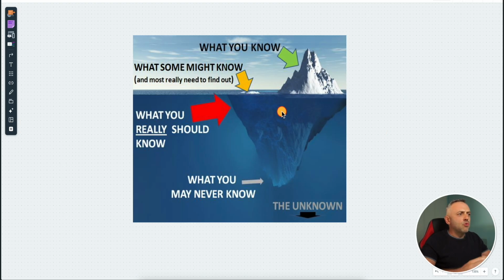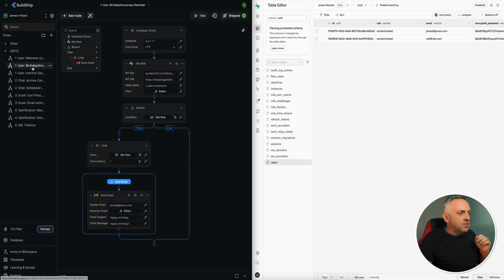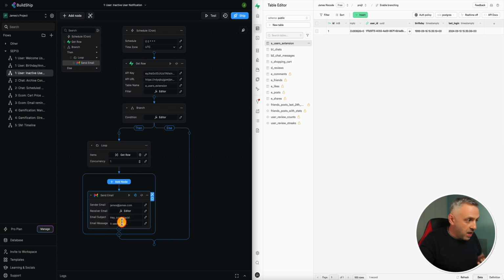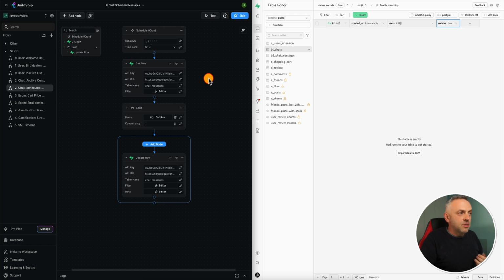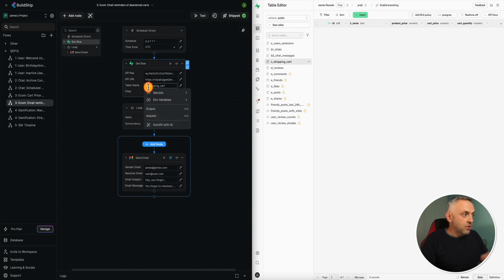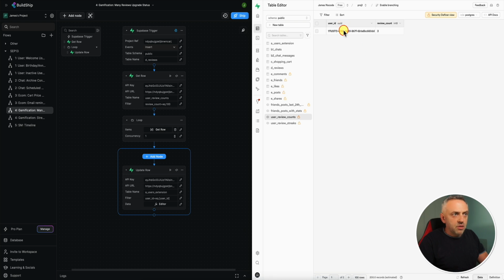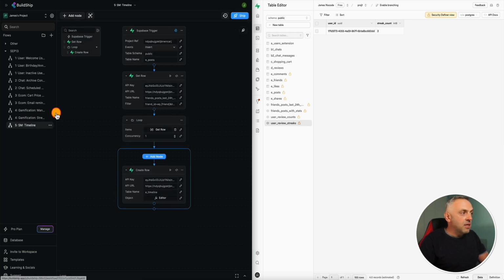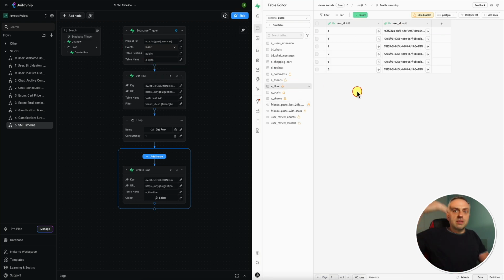10 EXTREMELY SIMPLE yet POWERFUL Workflows Your App NEEDS!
Thank you to Buildship for partnering on this video.

00:00:00 Intro
00:03:44 The Flows We're Building
00:04:22 Flow 1
00:06:44 Flow 2
00:10:03 Flow 3
00:12:58 Flow 4
00:16:46 Flow 5
00:20:44 Flow 6
00:23:00 Flow 7
00:27:07 Flow 8
00:30:44 Flow 9
00:34:40 Flow 10
00:41:24 Get More Content!